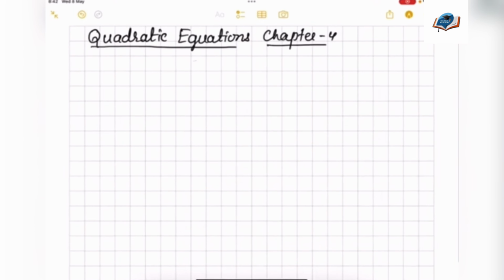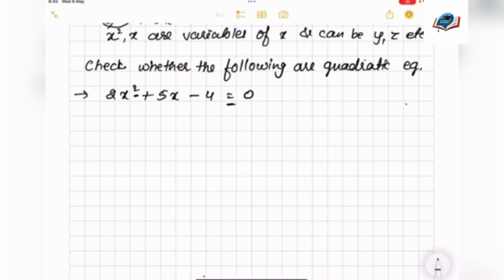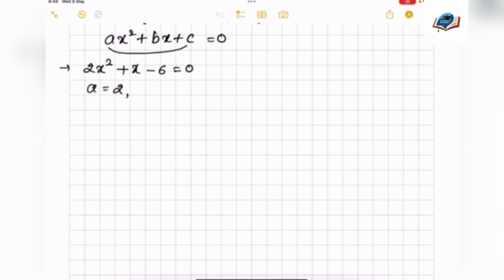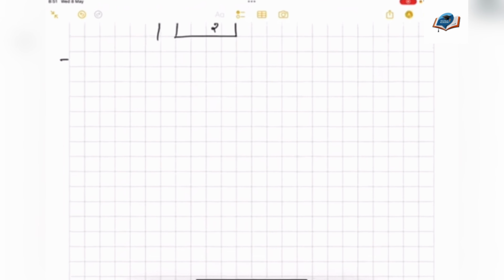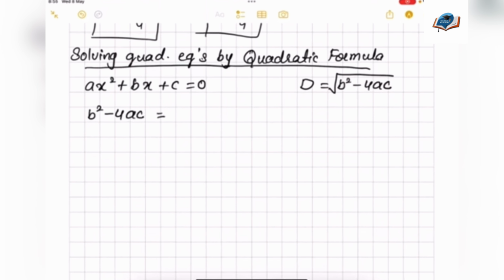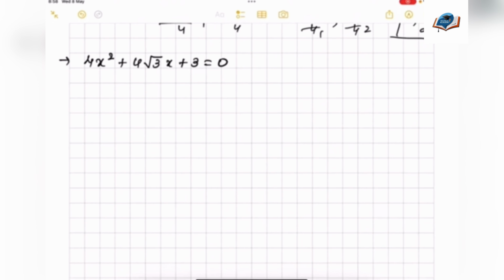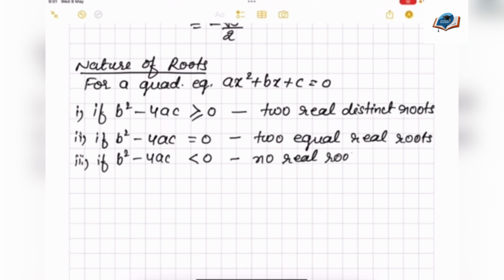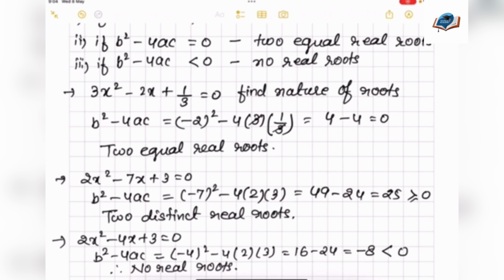CLASS X QUADRATIC EQUATION PART 1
CLASS 10 QUADRATIC EQUATION PART 1